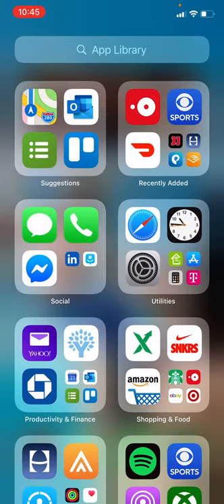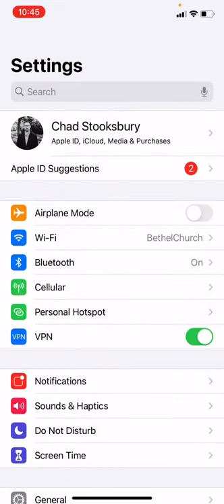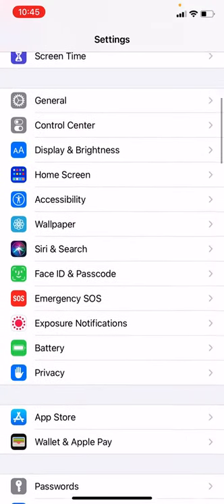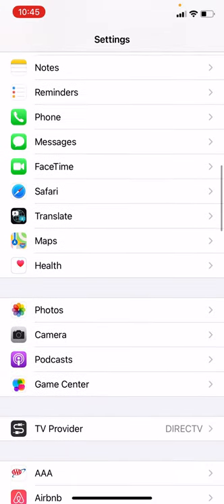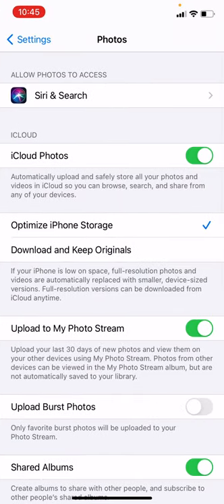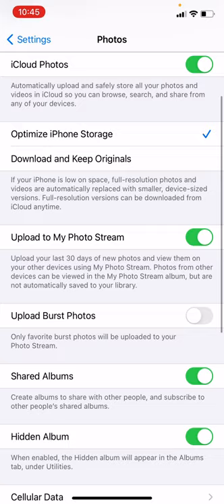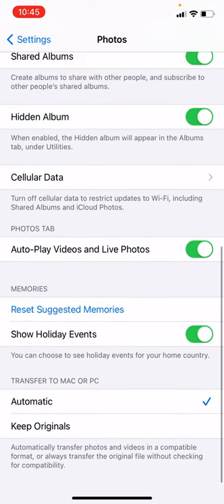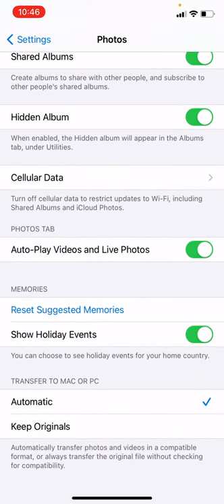Blackbaud Expense Management: iPhone .heic photo fix